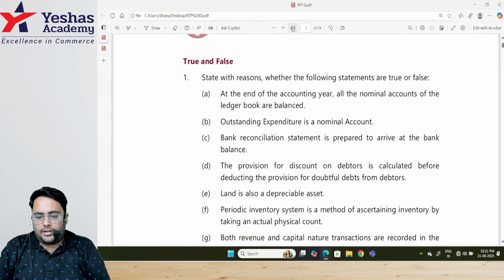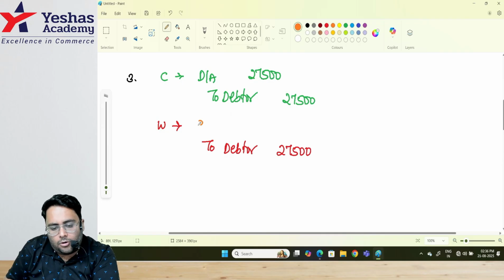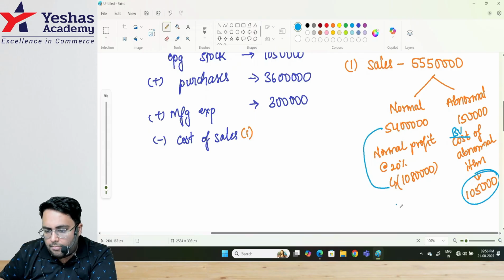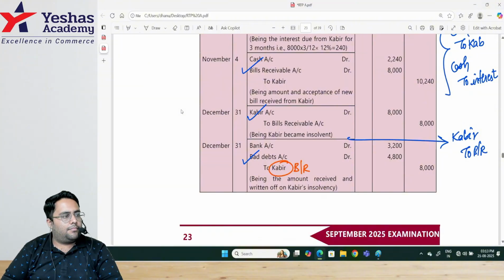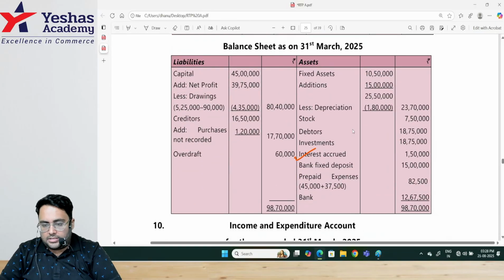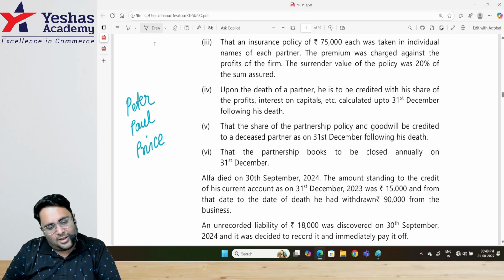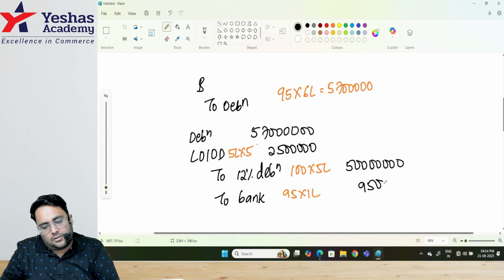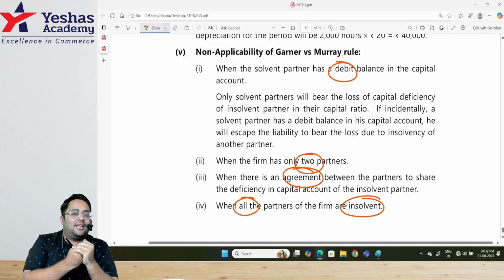CA Foundation Accounts RTP Sept 2025| Revision Test Paper Discussion| CA Dhanush Sir| Yeshas Academy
Hello Students

In this session, CA Dhanush Sir will be discussing the CA Foundation Accounts RTP (Revision Test Paper) for Sept 2025. This lecture is designed to help you:
✅ Understand important RTP questions
✅ Revise key accounting concepts effectively
✅ Learn examiner’s expectations & answering techniques
✅ Boost your confidence before the exams

This video is a must-watch for all CA Foundation aspirants preparing for the Sept 2025 exam. Make sure you practice along with Sir and take notes for maximum benefit.

 For additional support, enroll in CA Dhanush Sir’s Accounts Fast Track Classes -